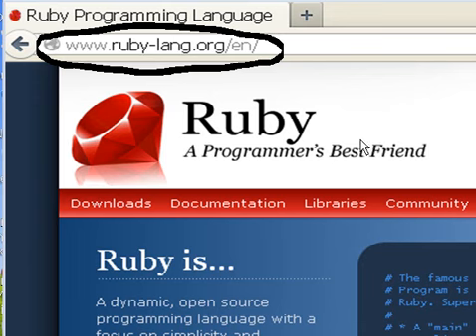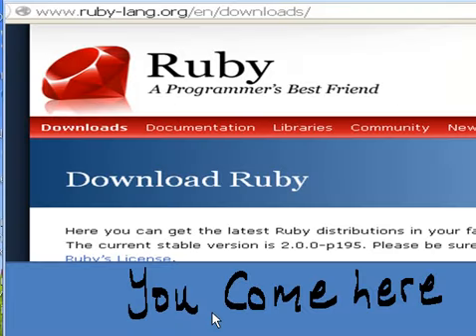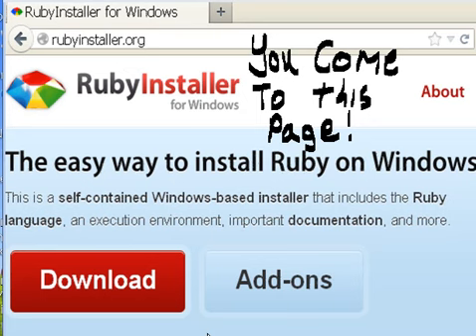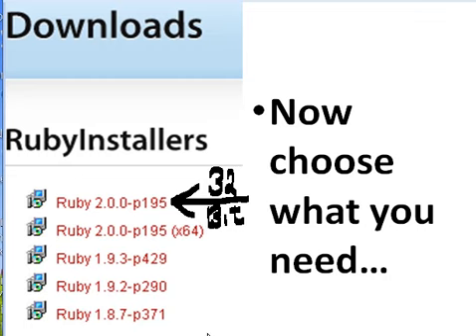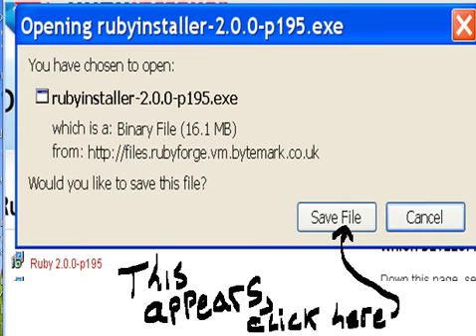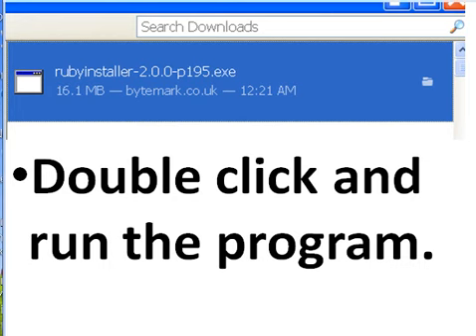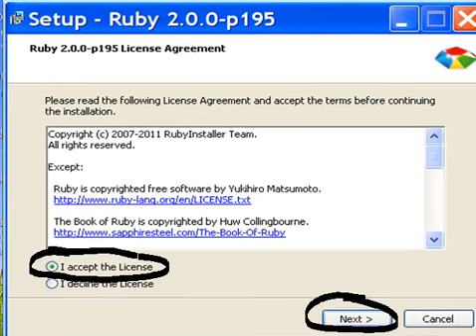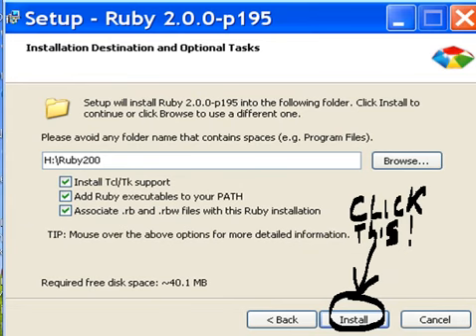Installing Ruby to my 32 bit XP machine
Ruby installation, with clear graphics